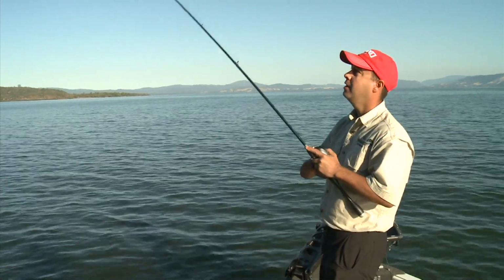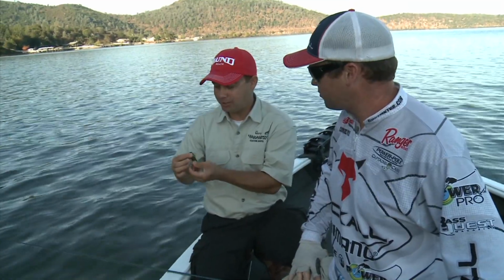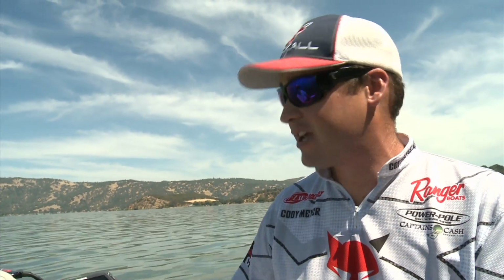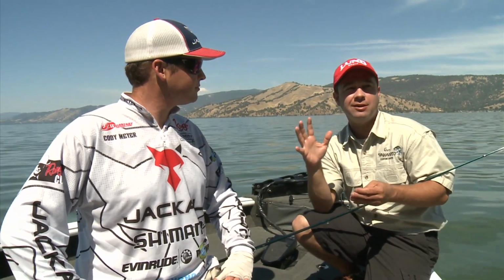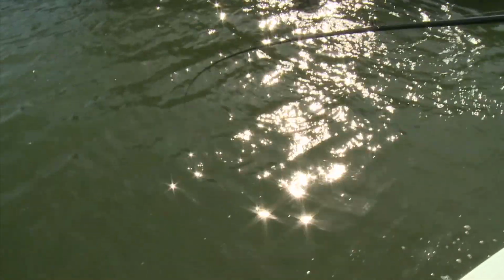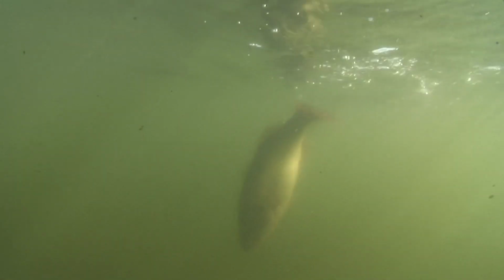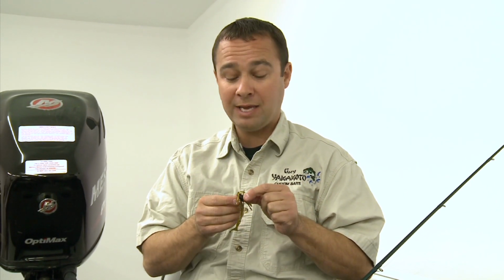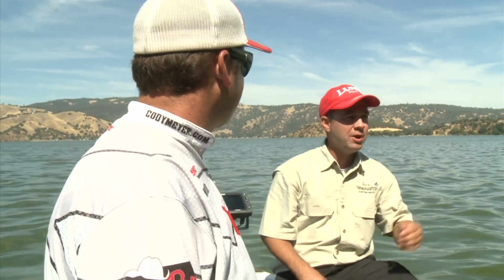Jarrett Edwards Outdoors episode with Cody Meyer on Clear Lake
Go Get Snagged:  Fishing League WorldWide Pro Cody Meyer joins Jarrett Edwards on Clear Lake in California to battle the bass hanging in the rocks. They quickly find the only way to get a bite is to get snagged.